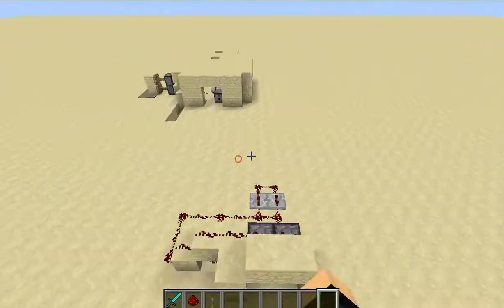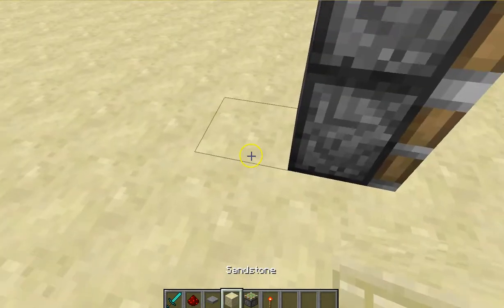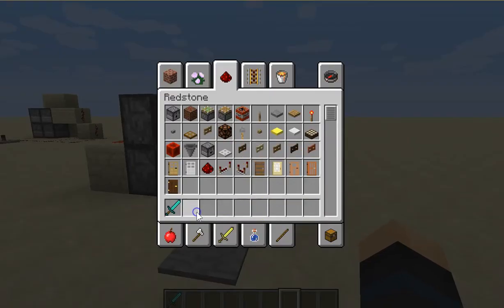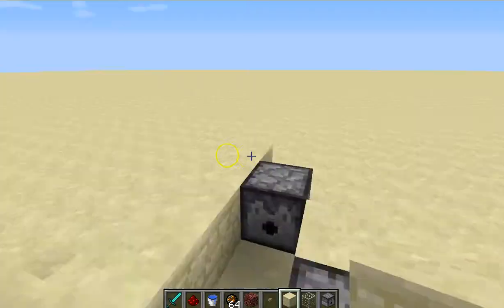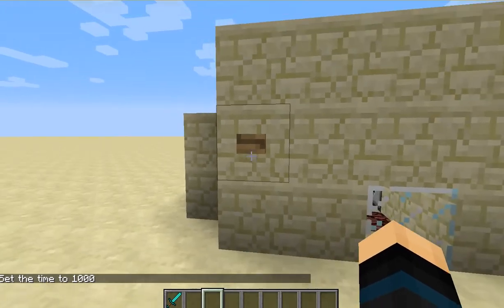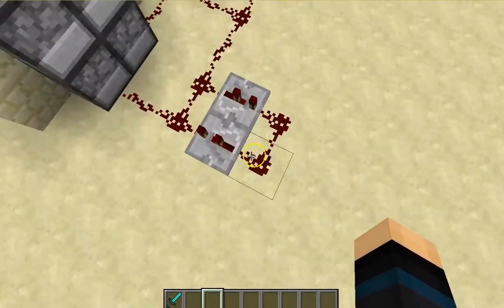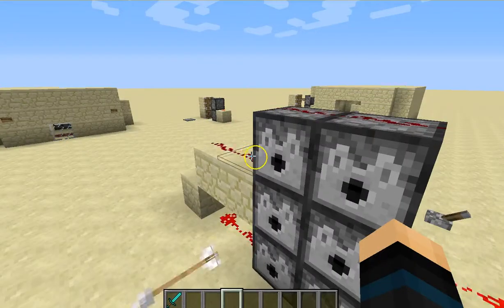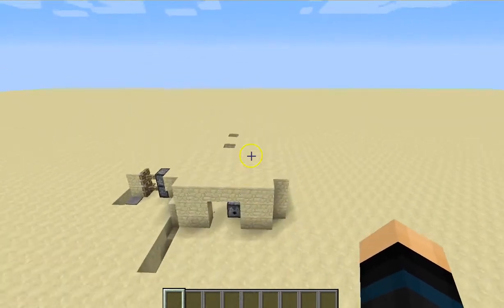Redstone contraptions!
In this video, we will be making redstone contraptions!